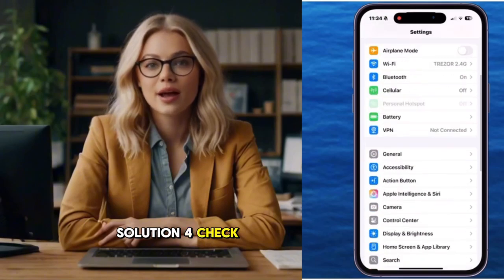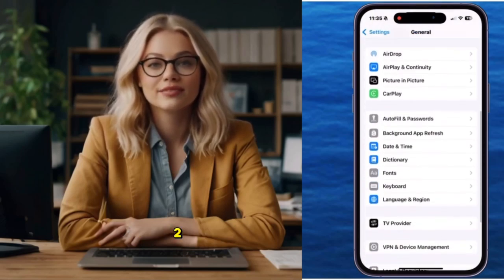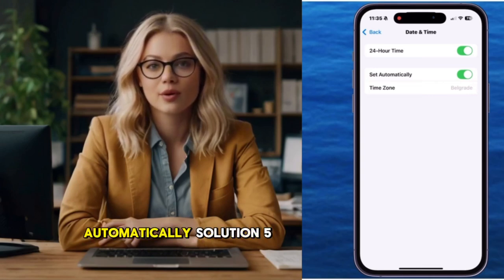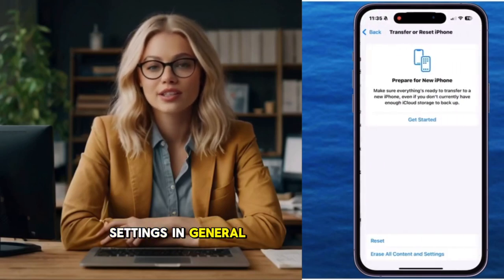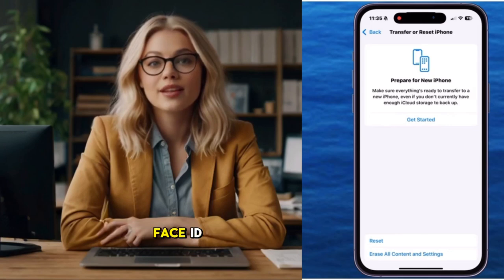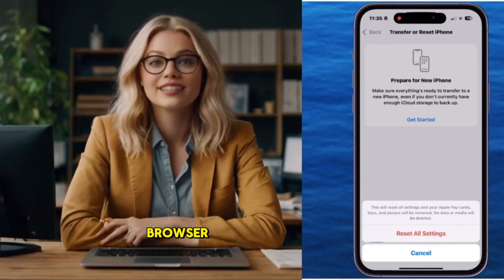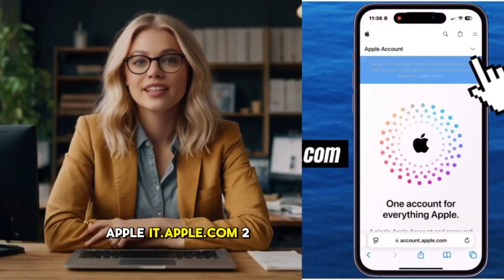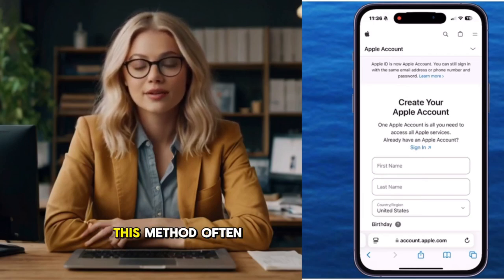FIX "Your Account Cannot Be Created At This Time" Apple ID Error! (2025) | iPhone & iPad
Hey Apple users! 👋 Are you stuck with the frustrating ‘Your Account Cannot Be Created At This Time’ error when trying to set up your Apple ID? 😤 Don’t worry—I’ve got the ultimate fix for you! In this video, I’ll walk you through the step-by-step solution to this annoying problem on your iPhone or iPad in 2025! 🚀 Whether you’re setting up a new device or creating a new Apple ID, this tutorial will save you hours of frustration. Let’s dive in!